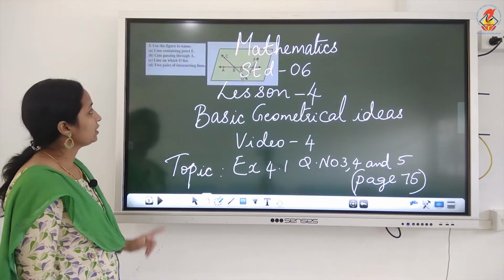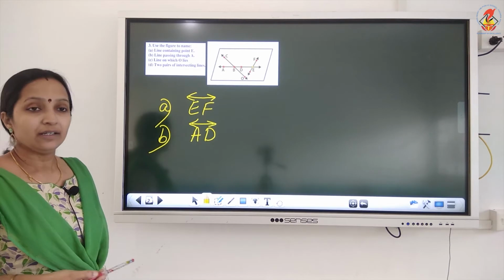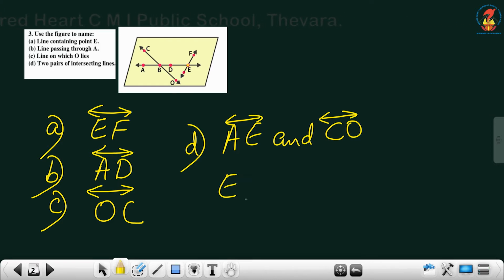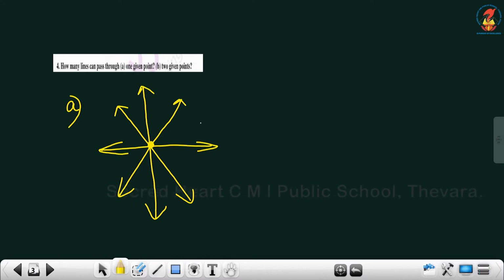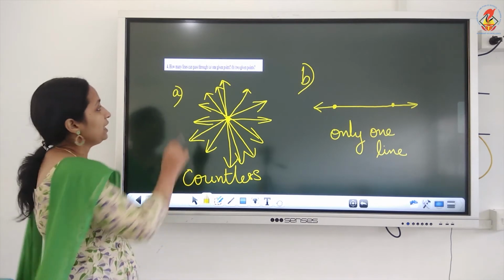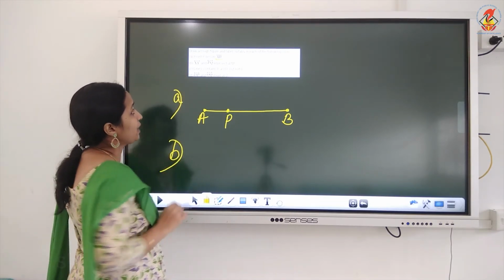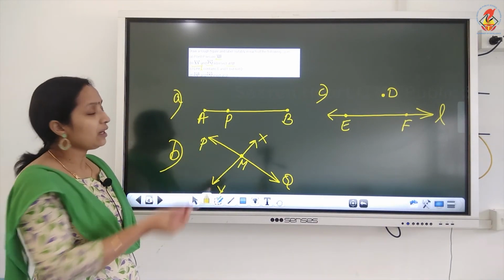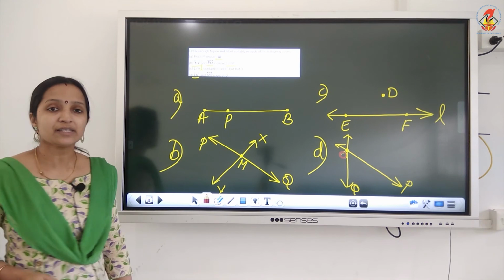Maths06 Chapter 04 Basic Geometrical Ideas Video 04 Ex 4 1 QNo 3,4 & 5 Pg 75